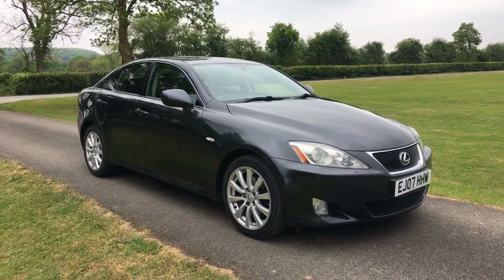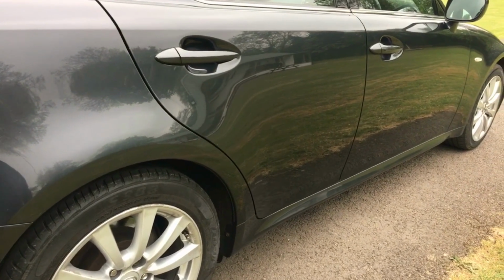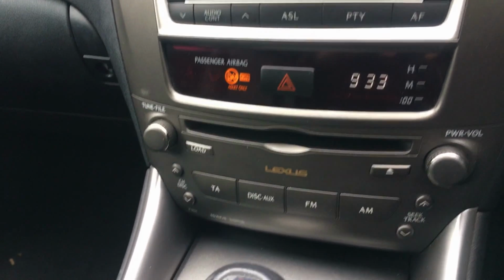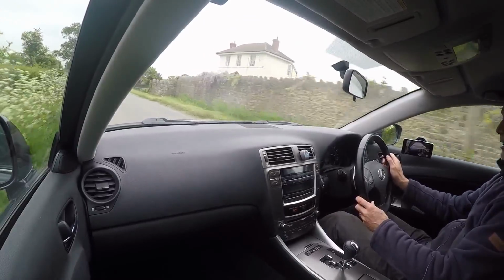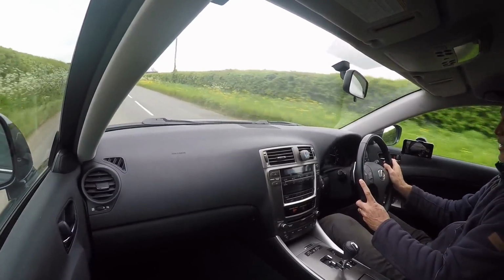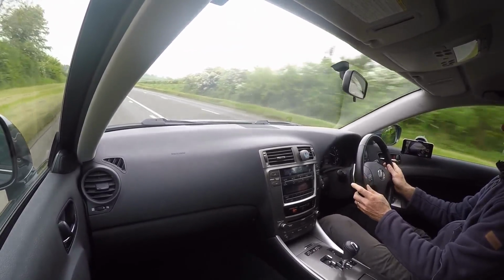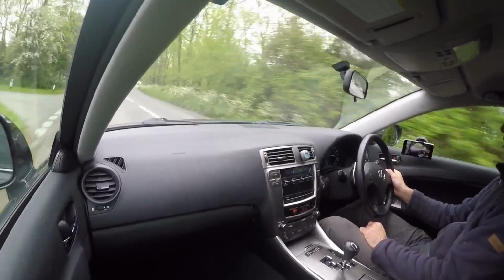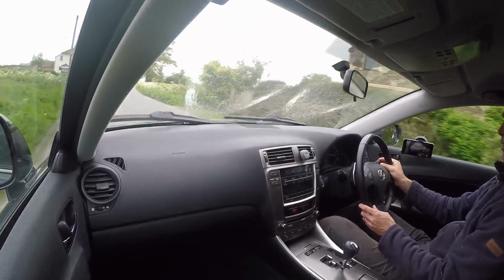EJ07HHW Lexus IS 250 2.5 SE 4dr